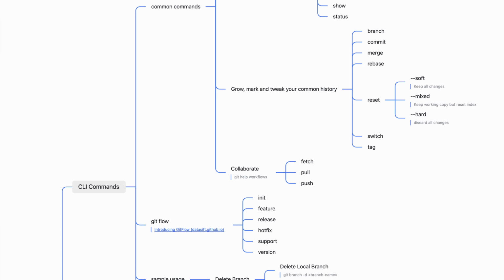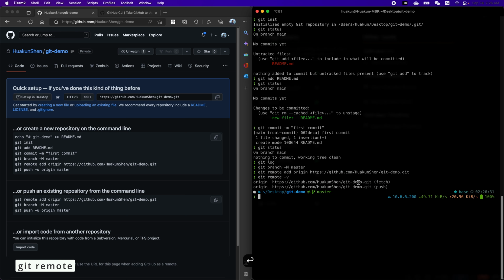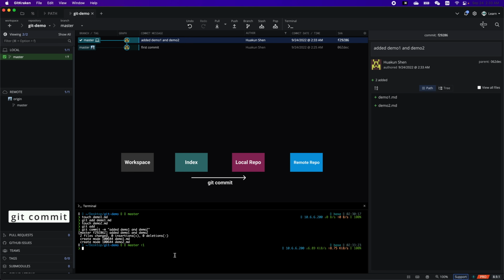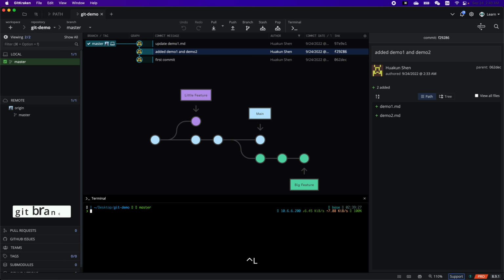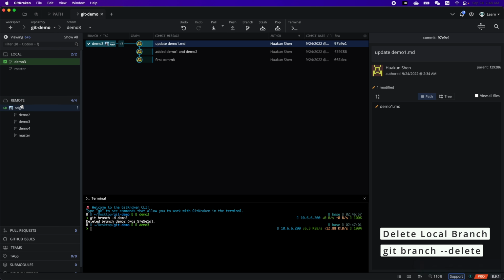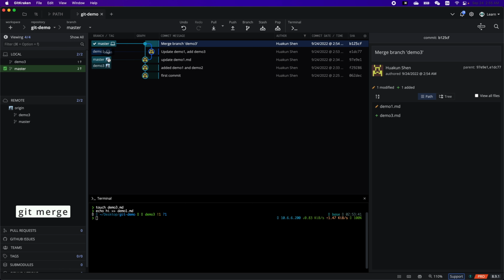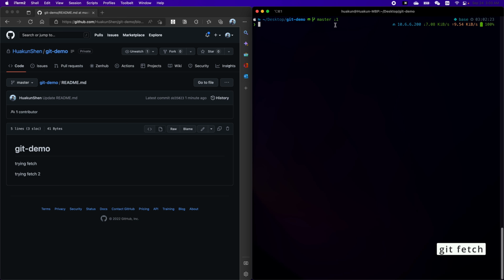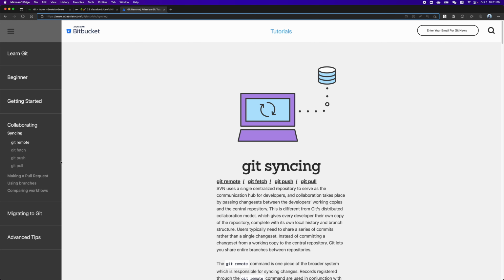5. Basic Git Commands with Visualization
00:00 - Start
00:09 - Introduction
00:25 - Create Remote Repo on GitHub
03:15 - git init
03:20 - git status
03:38 - git add
03:59 - git commit
04:08 - git log
04:19 - rename branch
04:24 - git remote
05:29 - git push
06:21 - git clone
08:11 - git add
09:42 - git commit
10:52 - git push
11:53 - git reset
14:34 - git pull
15:09 - git branch
16:00 - git checkout
16:53 - git checkout -b
17:03 - git switch -c
17:17 - Publish Branches to Remote
18:30 - Delete branchs
20:27 - Delete Remote Branch
21:15 - git restore
23:52 - git clean
24:05 - git merge
27:38 - git fetch
34:54 - References / Resources
35:33 - Ending